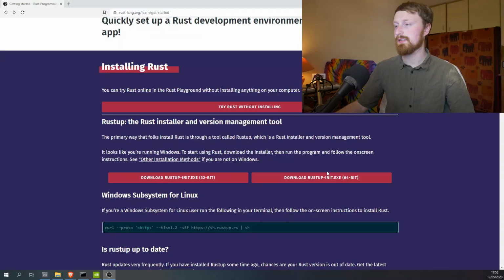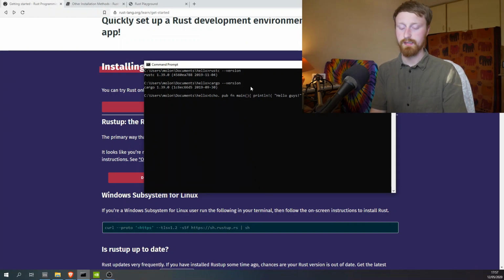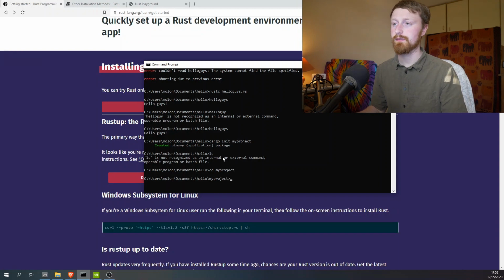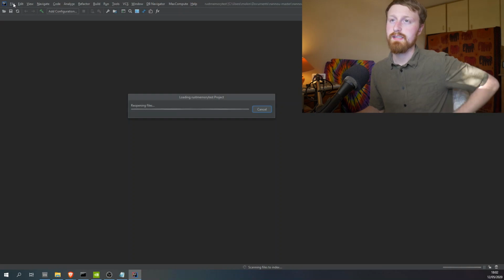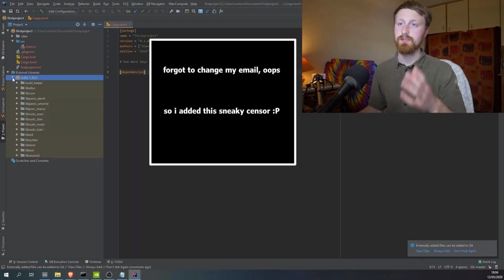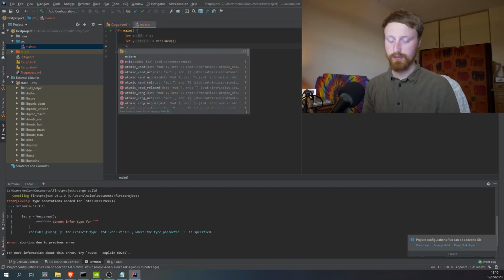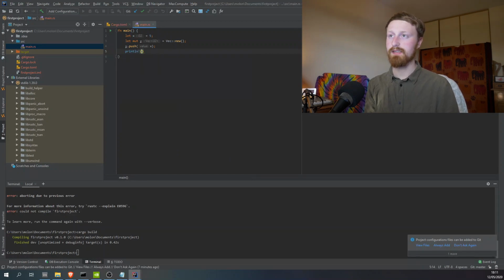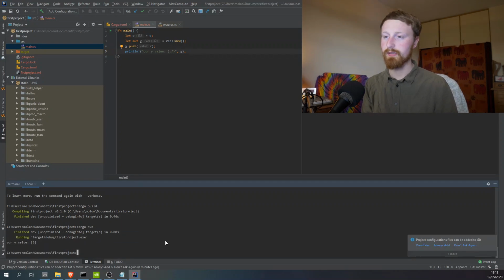Rust for beginners: Getting started. our first hello world program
Catch me on tiktok too!! :D

In this  video we introduce some of the basics of rust and how to install